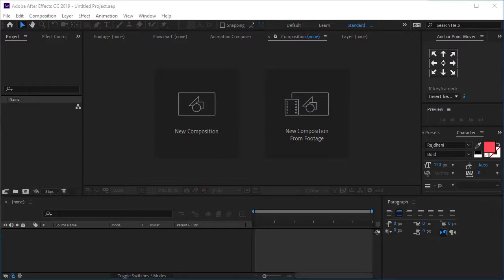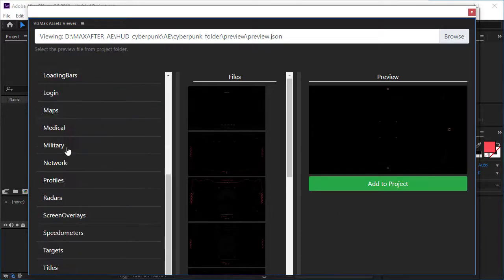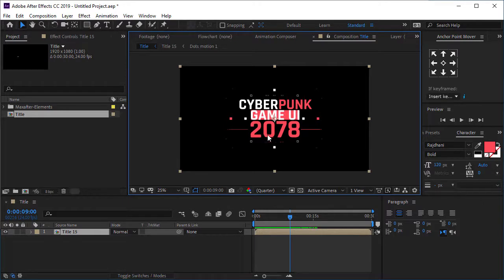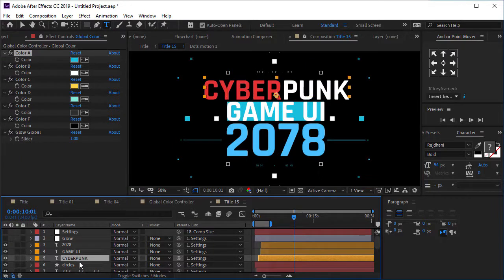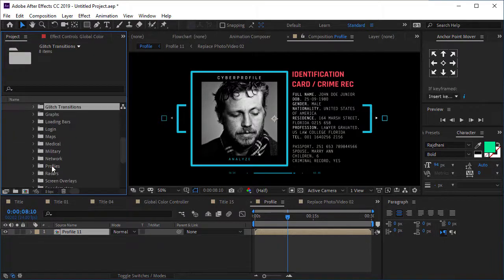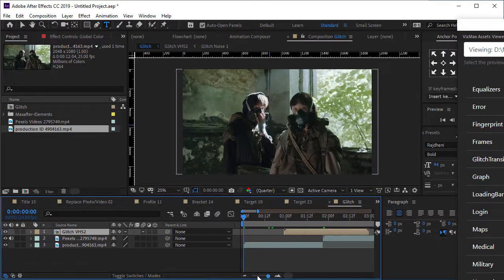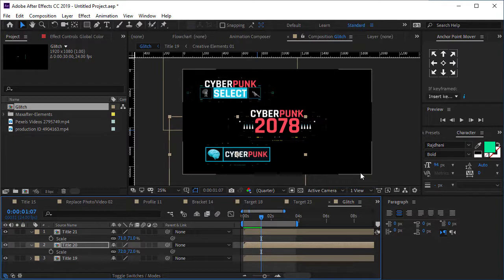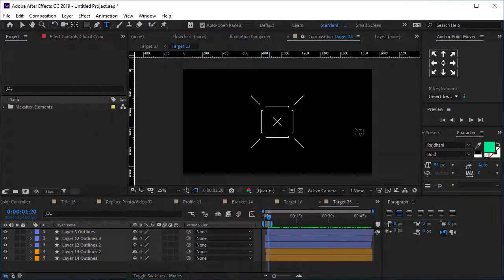Cyberpunk 500 Tutorial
In this Tutorial I will walk you through my very exciting Cyberpunk 500+ After Effects Template. You will see hoe easy it is to  download and install VIZMAX extension and also other features of the template.
If you still have any questions let me know. Thanks
Buy Template below: